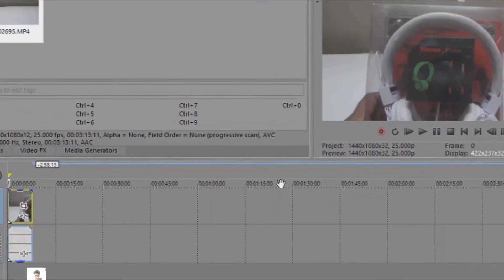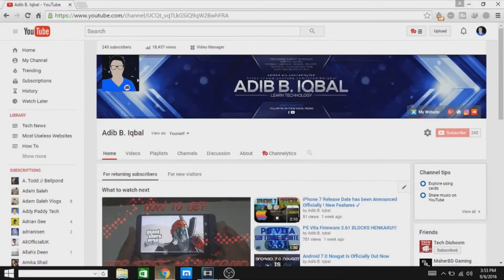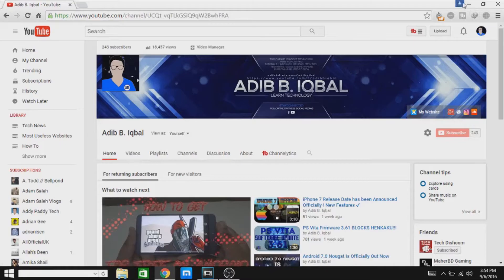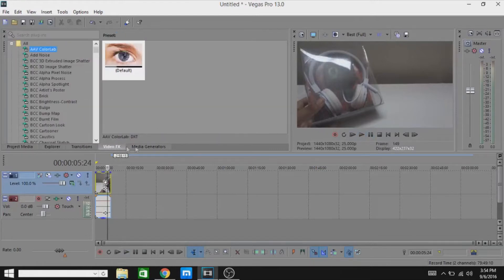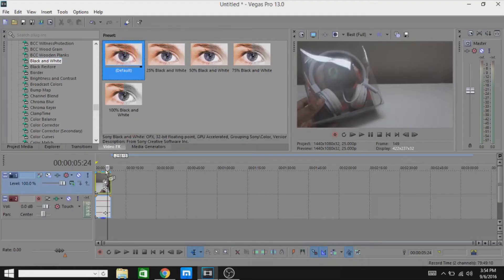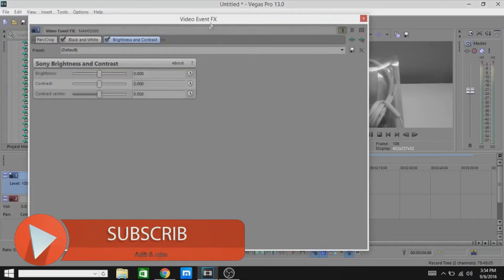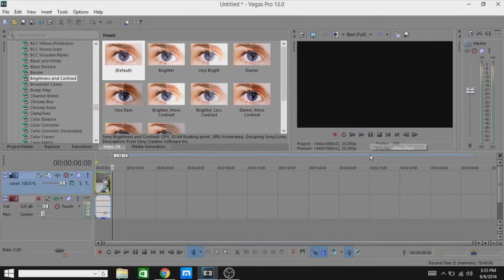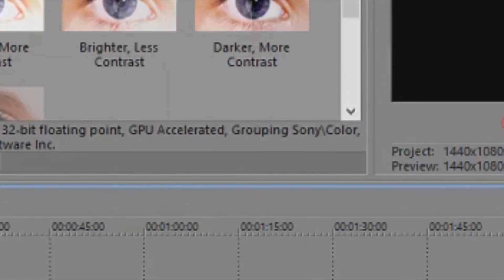Sony Vegas Pro 13: How To Make Your Videos Black & White - Tutorial #24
In this video I'll be showing you how to make your videos black & white. It's done in the video editing software called Sony Vegas Pro 13. You can use Final Cut, iMovie, Vegas Pro 9, 10, 11, 12 and 13.